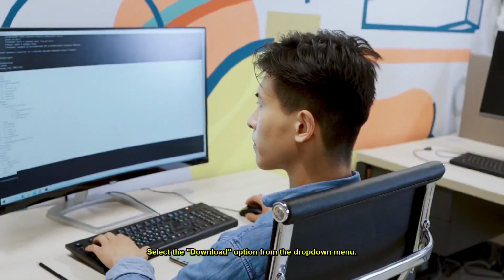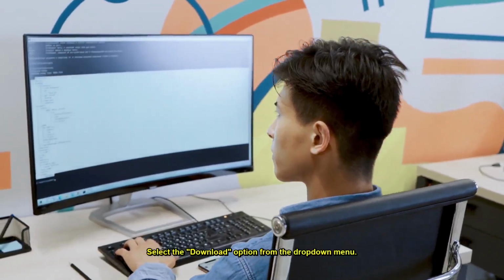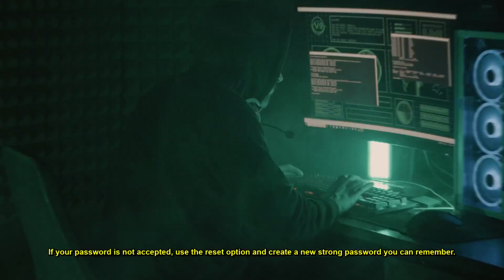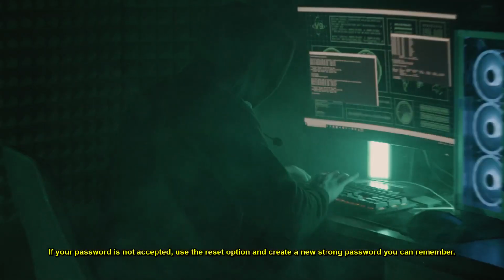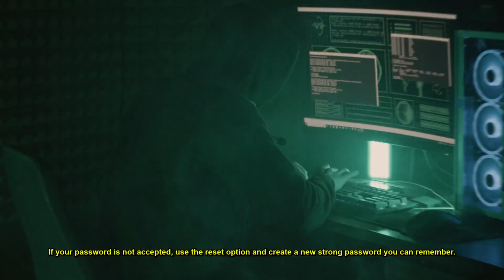How to backup Netlify sites by exporting builds and data - Quick Tutorial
In this quick tutorial, learn how to effectively backup your Netlify sites by exporting builds and data. We’ll walk you through the step-by-step process to ensure your projects are safe and easily restorable. Whether you're a beginner or an experienced developer, this guide provides essential tips for managing your Netlify backups efficiently. Don’t risk losing your hard work—watch now and secure your website today!